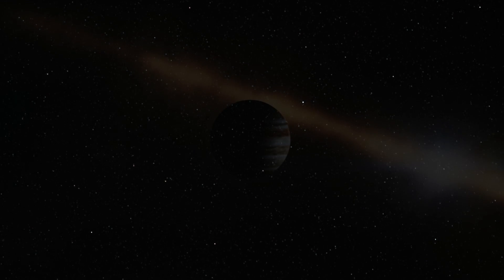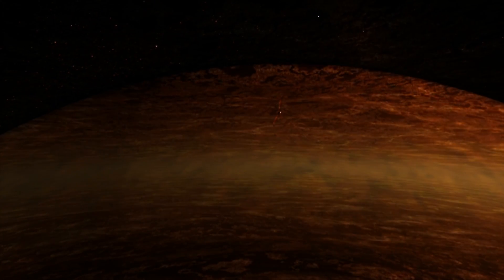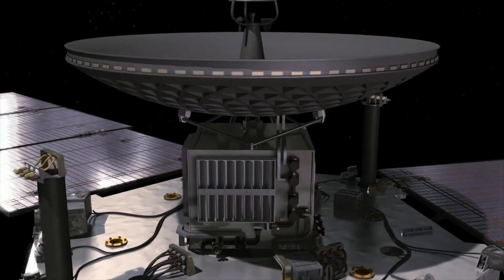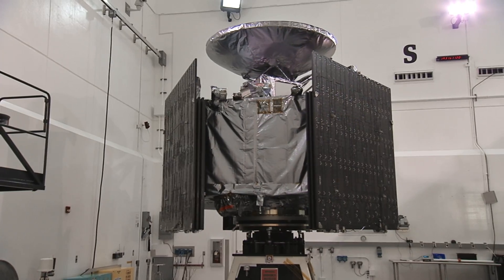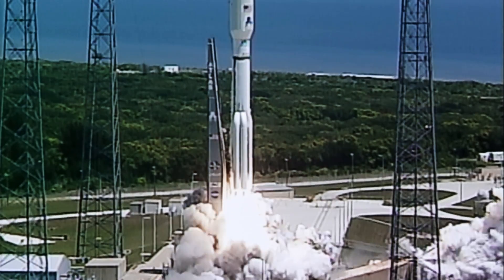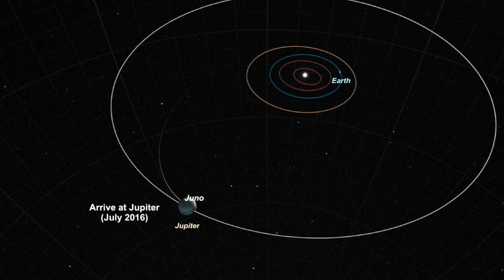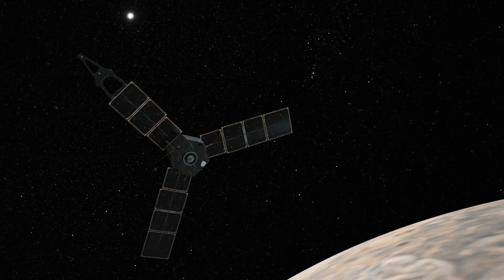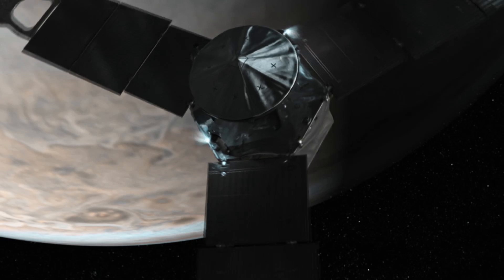Juno Engineering: Precision Matters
The Juno spacecraft posed extreme design challenges for the engineers. Juno would be the first solar-powered spacecraft to operate so far from the Sun. It traveled through magnetic fields 20 times stronger than any previous spacecraft. It operates deep within Jupiter’s hazardous radiation belts. The Juno team had to be very strategic about protecting Juno’s “vital organs” and sensitive science instruments from the elements, ensuring that the spacecraft would survive launch and the harsh environment once inserted into orbit about Jupiter. And no matter how much planning and testing is done, contingency plans are always necessary to cope with uncertainties.

"Juno went from proposal to launch in about five or six years and that seems like a really long time but most of the little steps in between always feel really rushed. There’s never enough time to do something that’s never been done before."
— Heidi Becker, Investigation Scientist & Radiation Monitoring Investigation Lead, JPL

Team Members: Heidi Becker, Scott Bolton, Jack Connerney, Jennifer Delavan, Matt Johnson, Rick Nybakken, Maria Schellpfeffer, Paul Steffes

Credit: NASA/JPL/SwRI